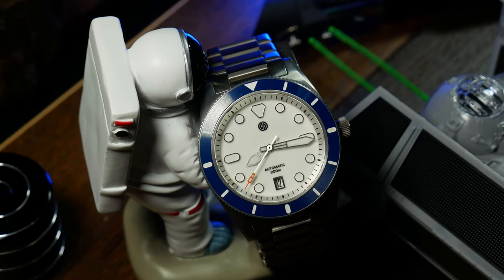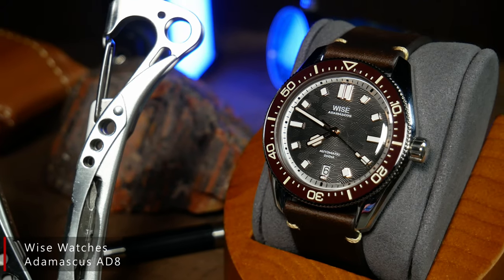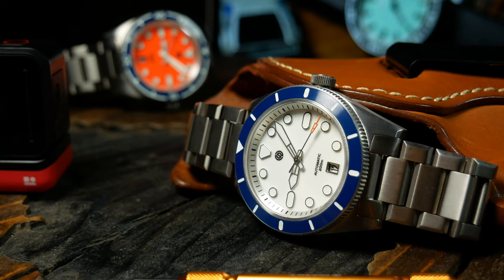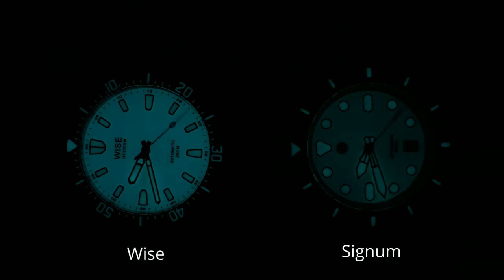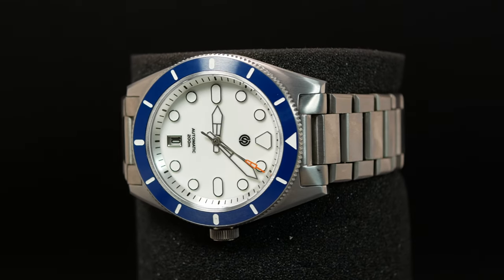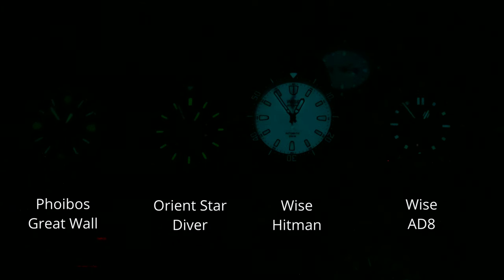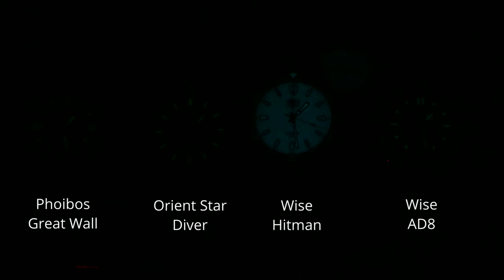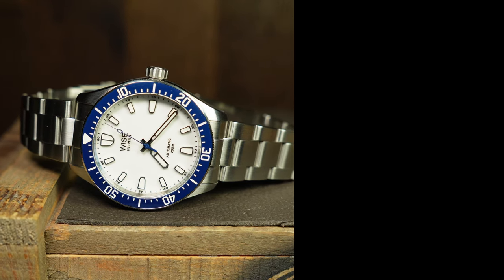Can The Best Be Beaten? Signum Cuda Vs. Wise Hitman! Insane Full Lume Battle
Recently Wise approached me with an idea.  They know that the Signum Cuda Ti Fully Lumed is considered to be one of, if not the best watches for lume, and they wanted to know if I still had one.  If so, would I be willing to test it out against their new watch the Hitman Hit66.  I replied, I do, and that's a great idea.

00:00 In This Corner!
01:30 Disclaimers
01:48 Full Lume OFF!
03:14 Against The Kings!
04:38 Emperor of Lume?